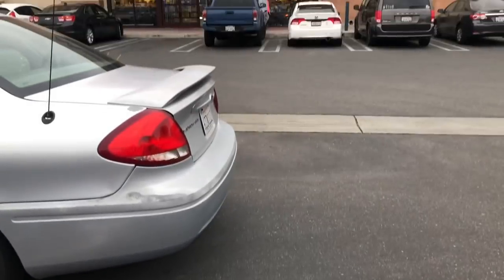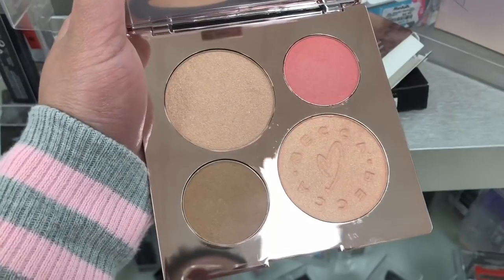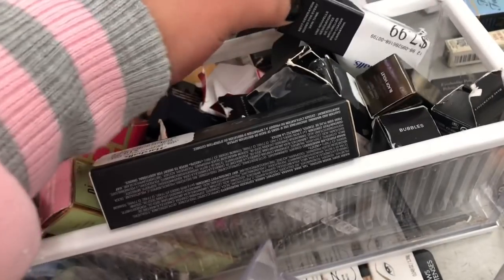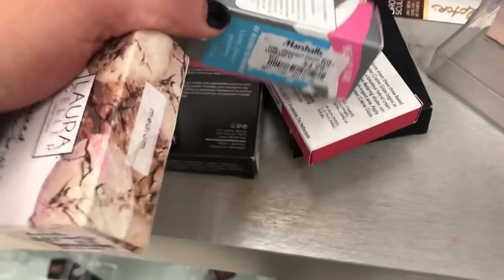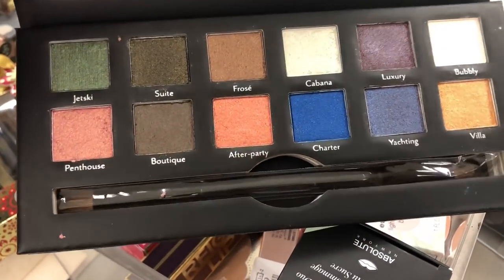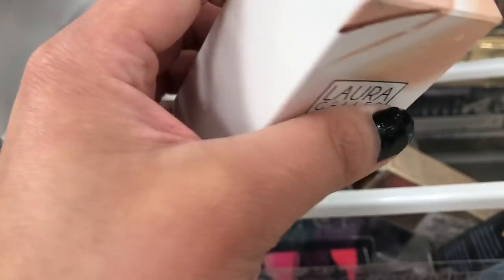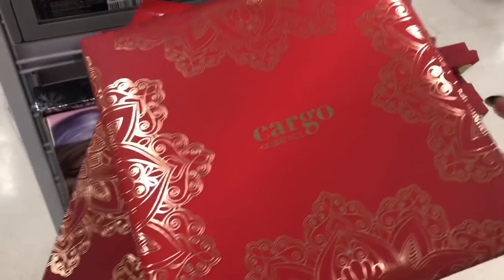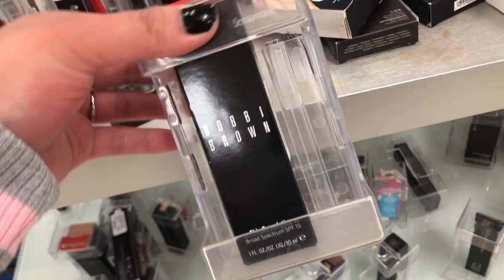Come with me at Marshall’s! Looking for the best makeup deals